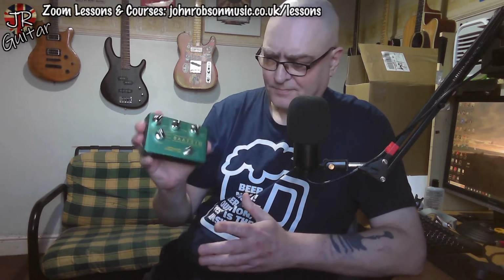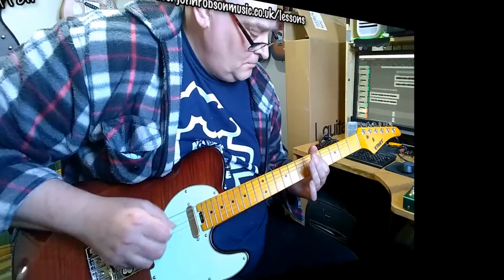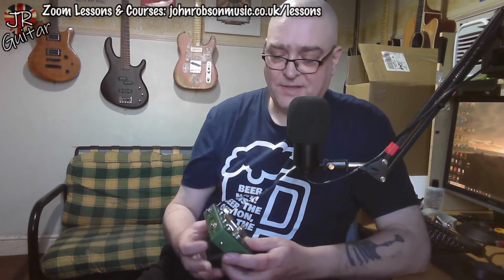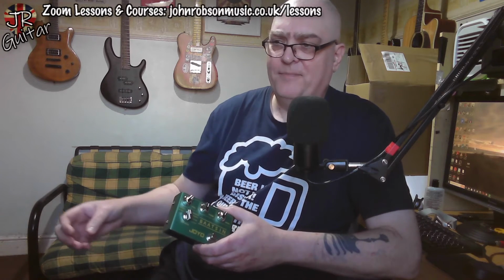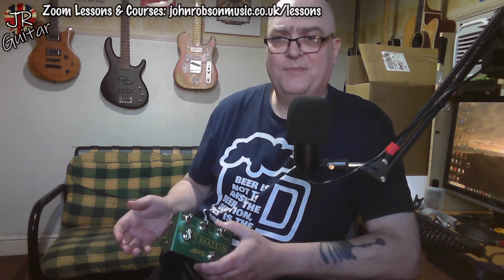Eight Pedals In One - Joyo Baatsin Drive Pedal Full Review & Demo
Today I do a full review & demo of what could be the only overdrive pedal you may ever need - The Joyo Baatsin